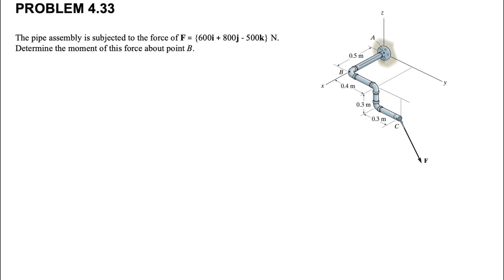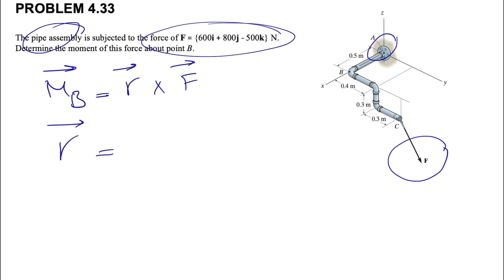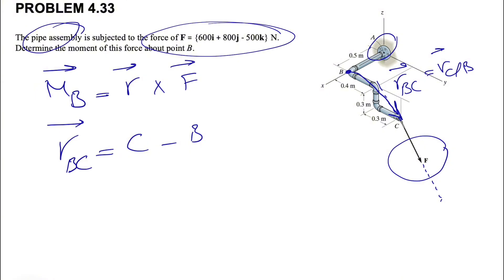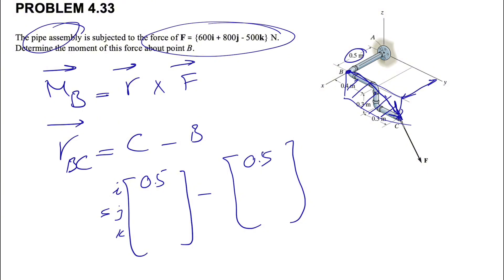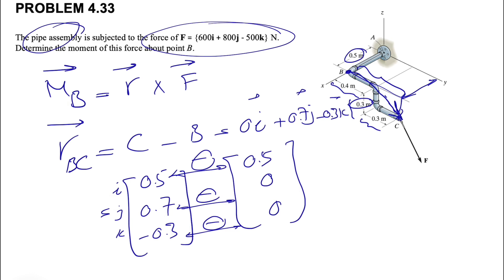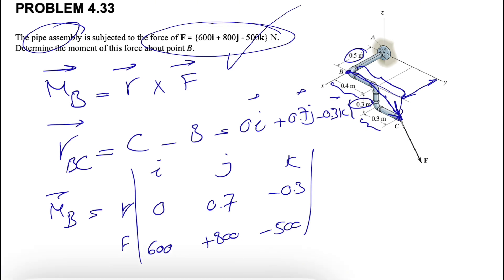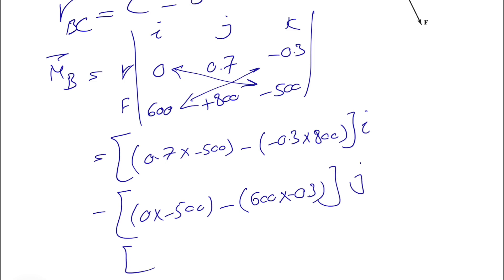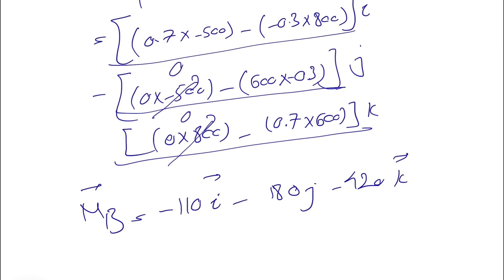Problem 4.33 | Engineering Mechanics Statics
Solved Problem 4.33 | Engineering Mechanics-Statics-14th edition-R.C. Hibbeler:

The pipe assembly is subjected to the force of F = {600i + 800j - 500k} N. Determine the moment of this force about point A.

00:00 Intro
01:23 Finding of R
05:00 Finding of Moment
07:23 Final answer